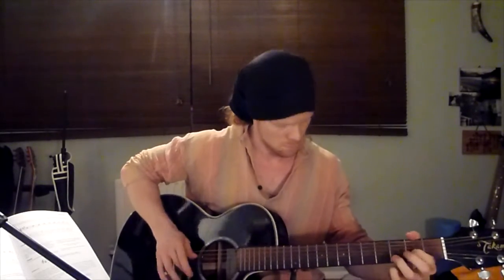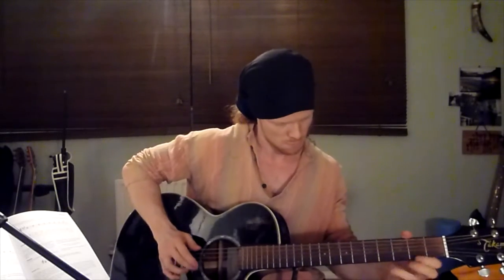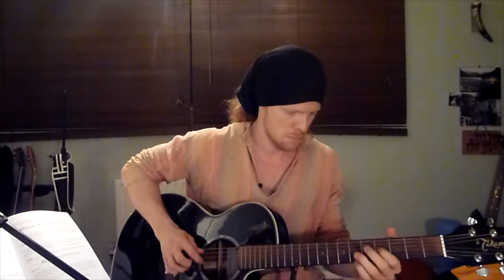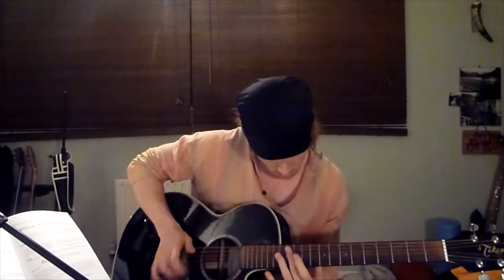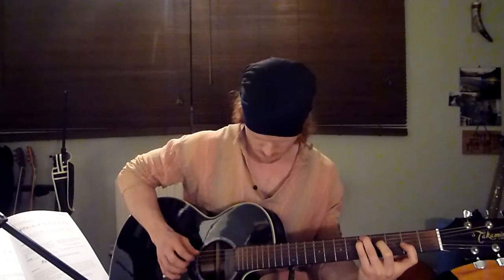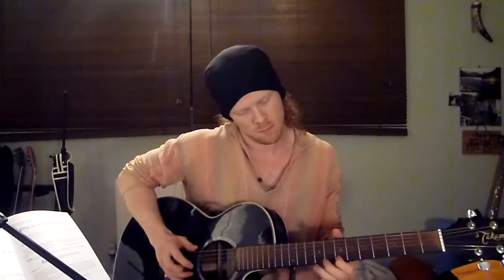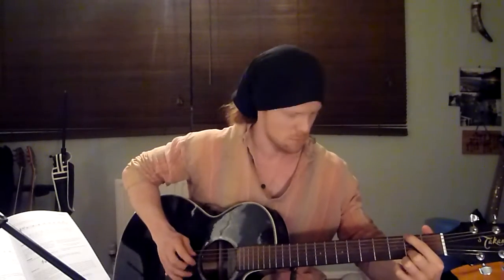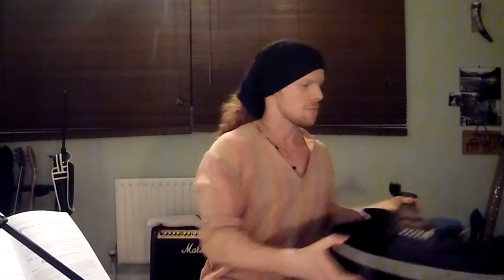Guitar Book Club: Acoustic Guitar Bible - Eric Roche + Personal Story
The music I play at the beginning of the video was a first-take, improvised passage played with Eric in mind.
Eric Roche was one of my musical heroes growing up and, indirectly through his columns, a significant teacher of mine. There was something about the way he taught and thought about music that resonated very deeply with me. He passed a few months before I arrived in London and it's a great regret of mine that I was never able to meet him, hear him play, and learn from him.

In this edition we look at Eric Roche's 'Acoustic Guitar Bible'. This is a wonderful book that covers everything from guitar construction, harmony, solo guitar arrangement, and more - truly a bible of the acoustic guitar!